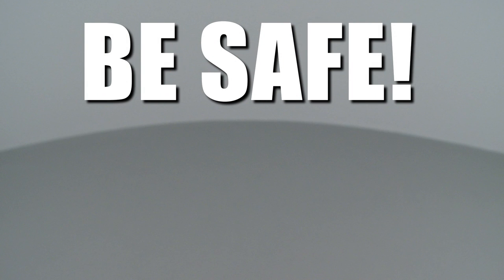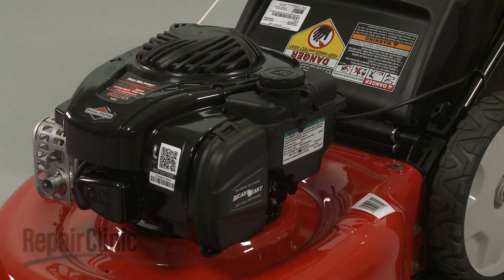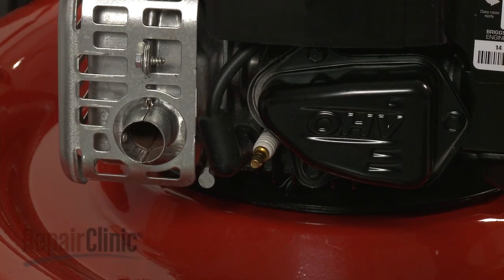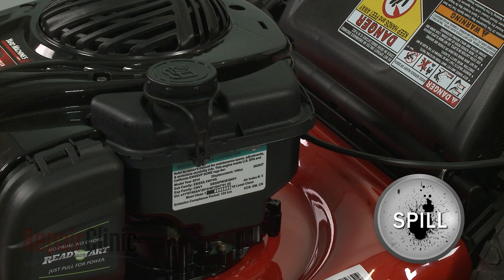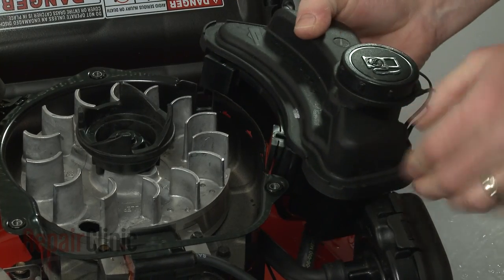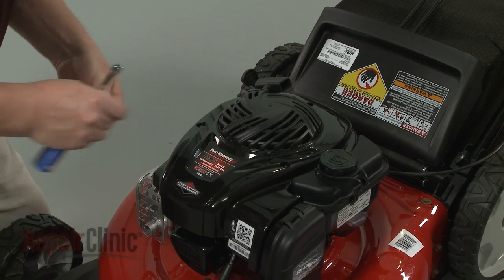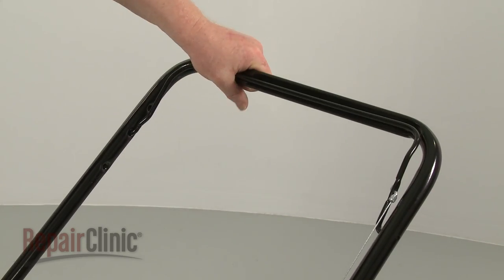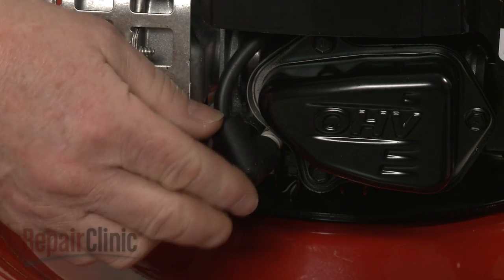Briggs & Stratton Small Engine Fuel Line Replacement Part # 791766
This video provides step-by-step repair instructions for replacing the fuel line on a Briggs and Stratton small engine. The most common reason for replacing the fuel line is when the engine is leaking fuel.

All of the information for this fuel line replacement video is applicable to the following brands:
Briggs & Stratton, MTD

Tools needed: 5/16 inch socket or nut driver, pliers